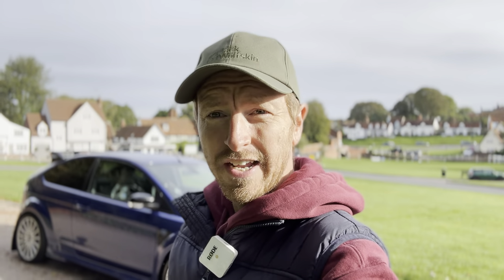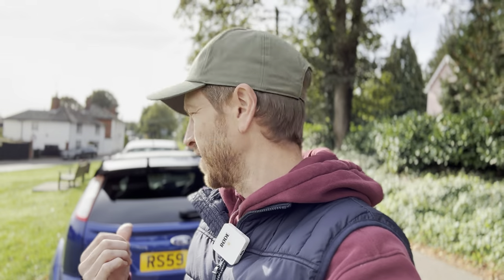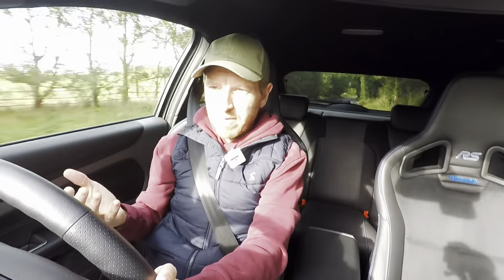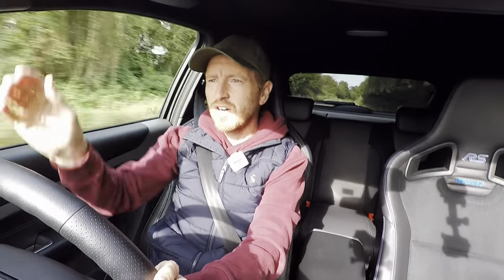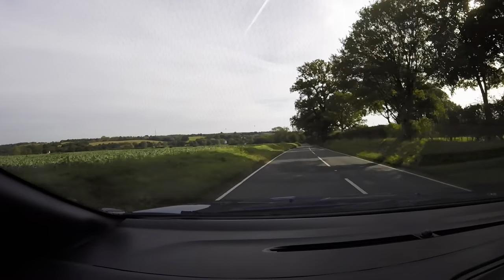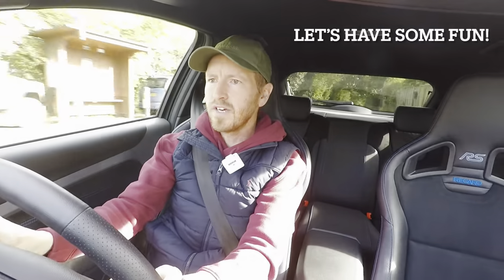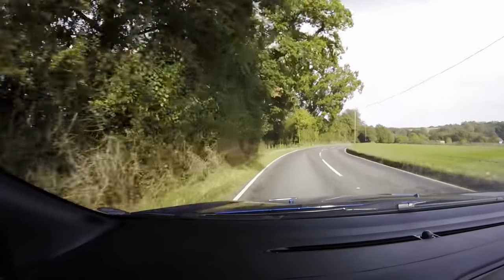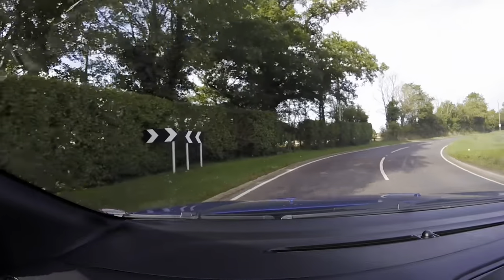Mountune MR375 Mk2 Focus RS - Love At First Drive 💙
This isn’t the first time I’ve driven one of these fantastic cars, but it is the first time since owning mine - so it’s a good opportunity to compare, and to see IF it’s actually worth the upgrade for me!

For servicing, repairs, and upgrade fitment contact the guys at FJRS - I can’t recommend them enough!